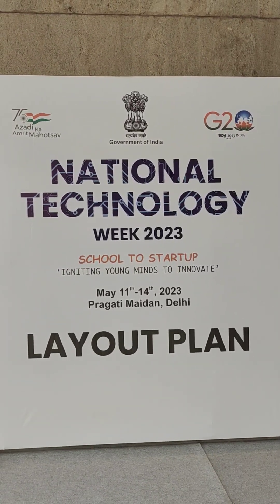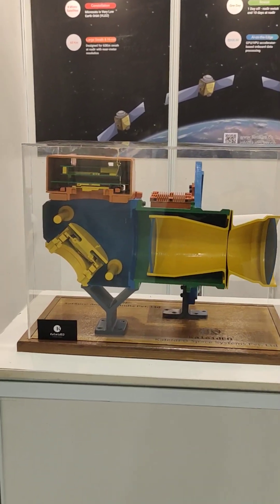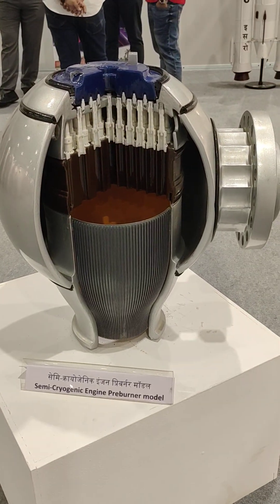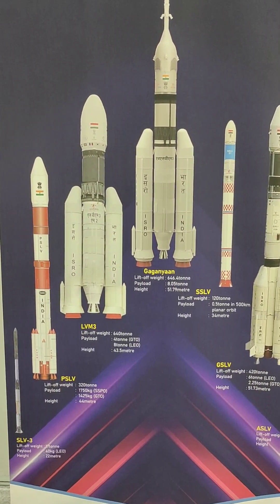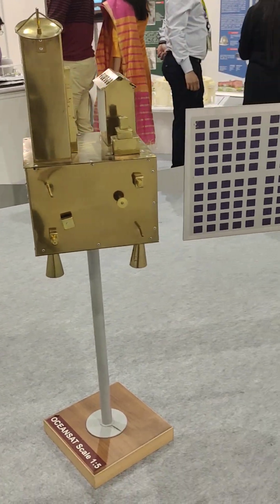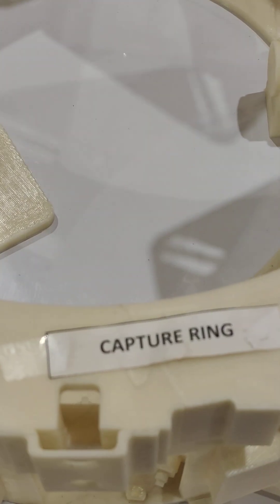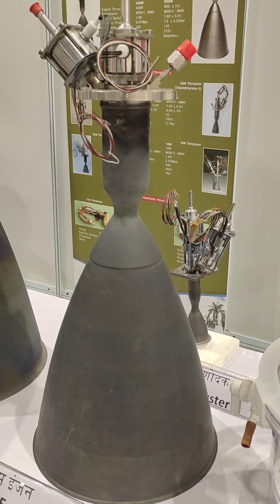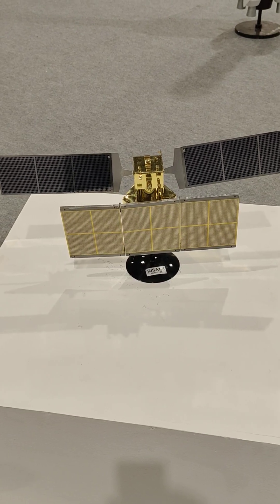Indian Space Research Organisation...models of Rocket launchers, Satellites ...